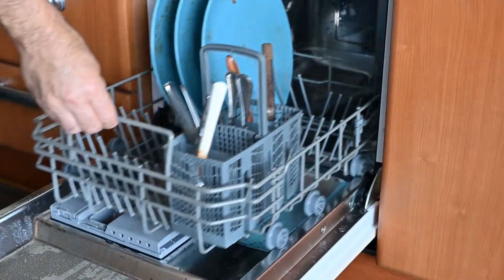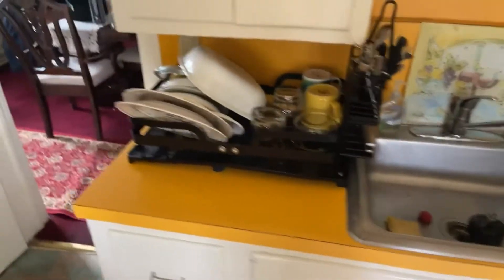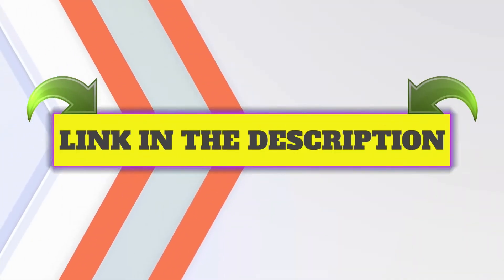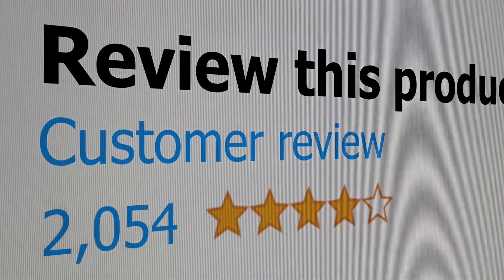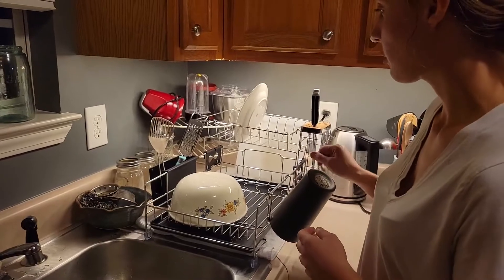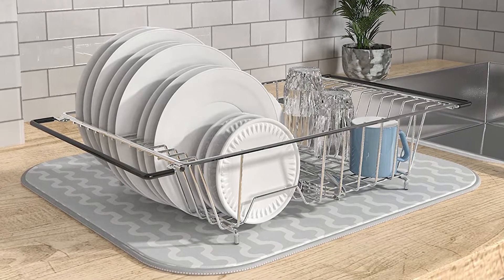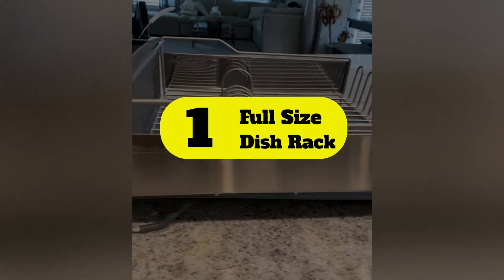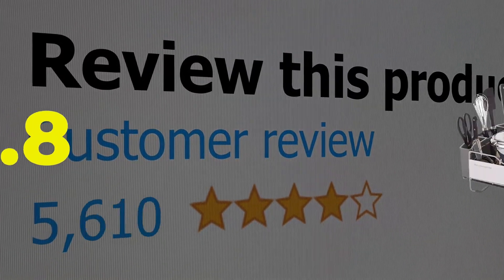Best Dish Racks for Your Kitchen | Smart Kitchen Tools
Dish racks are an important part of any kitchen. But with so many different types and brands on the market, it can be hard to know which one is the best for you.

In this video, I compare five of the most popular dish racks on the market and share my thoughts on each one. By the end, you'll know exactly which dish rack is right for your needs!